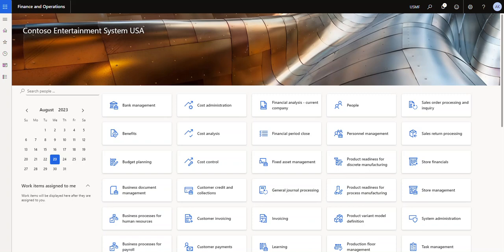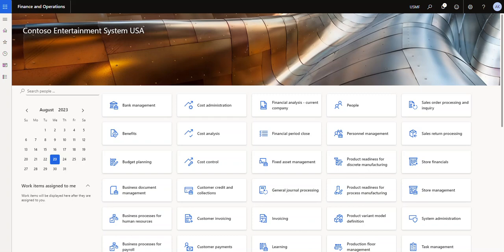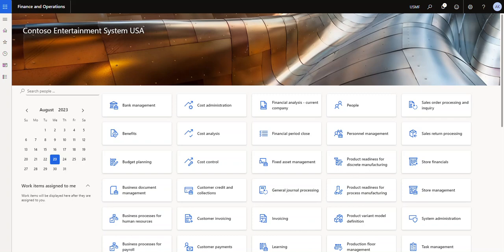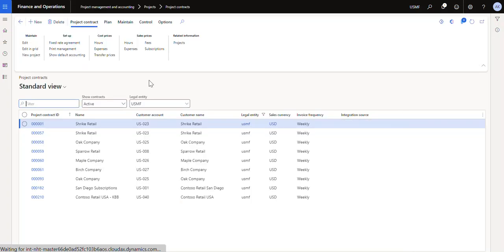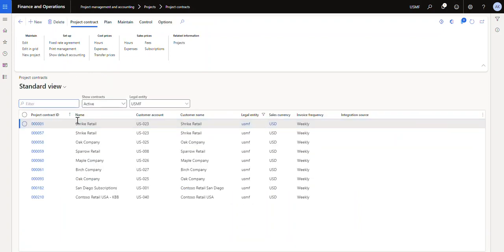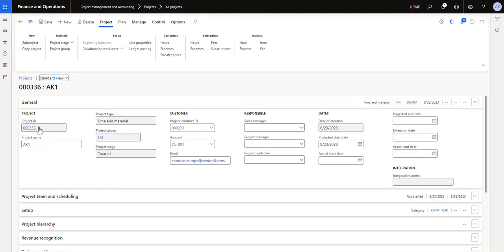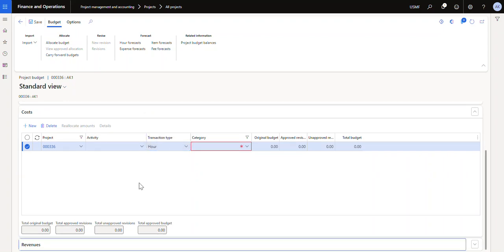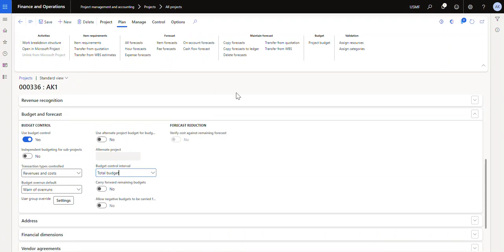Project Managment and Accounting How to create a Project and Budget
Tip of the Day: In Microsoft D365 Finance and Supply Change (D365 F&SC), there has been a lot of buzz in my inbox with people asking me to blog about Project Management and Accounting.  So, over the next few days, I’ll be posting about the basic functions of Project Management and Accounting.

To advance your consulting skills, let me share my Microsoft Dynamics D365 F&SC expertise with you by signing for my post notifications